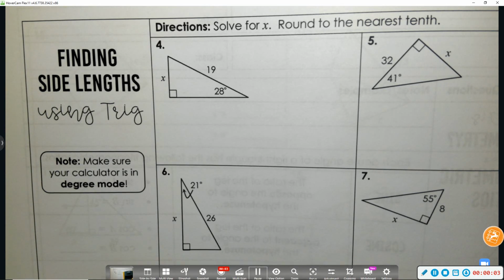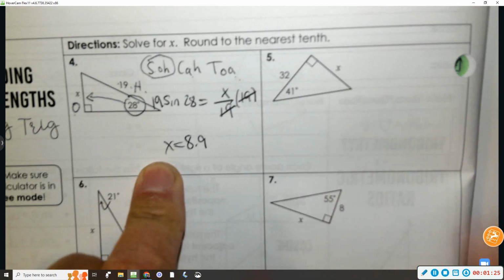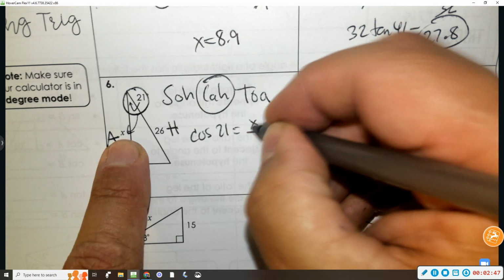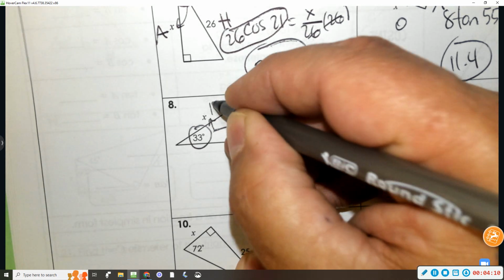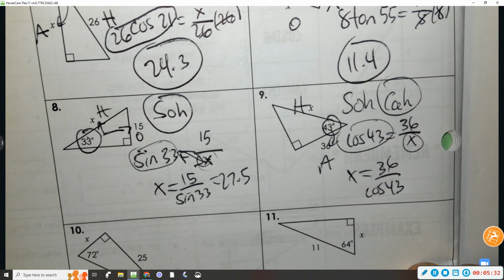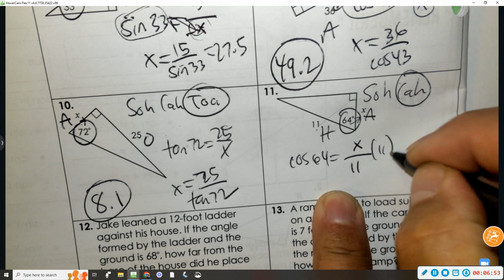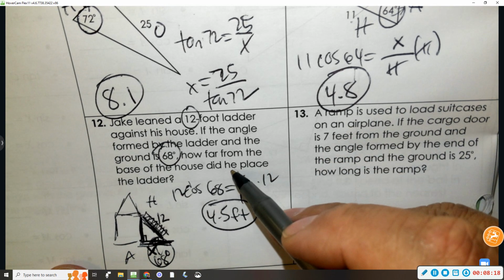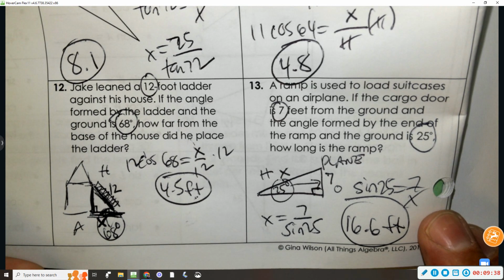Math 2 Finding Missing Sides of right triangles Lesson from book